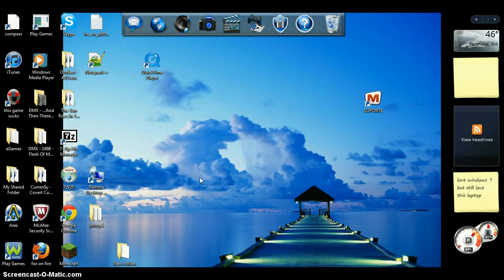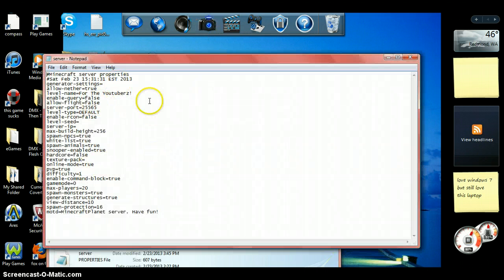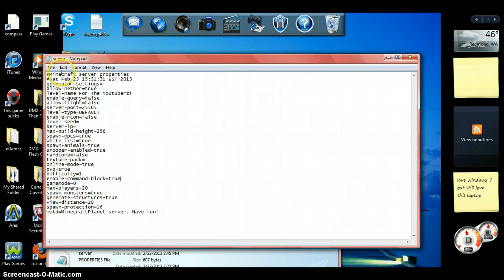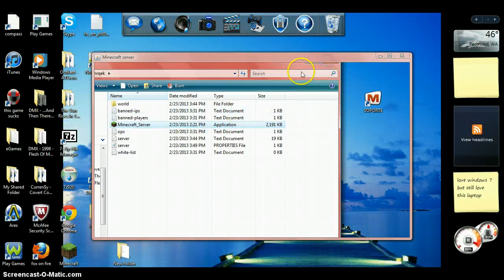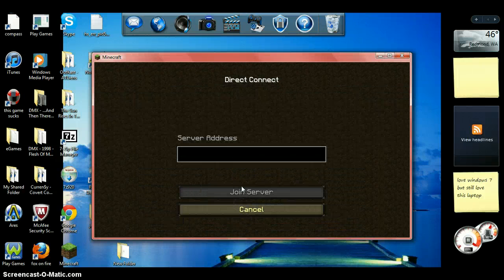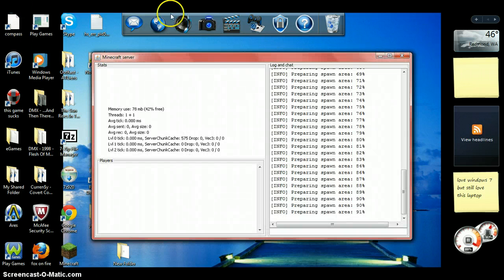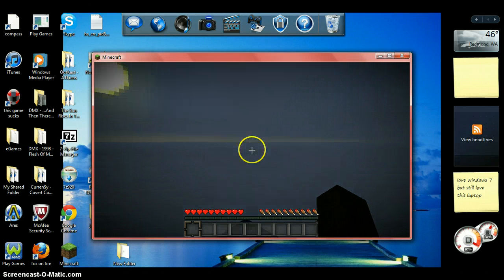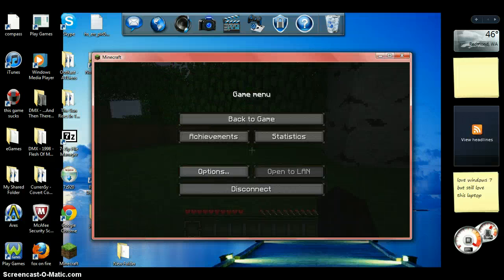How to enable Command Blocks in a Minecraft Server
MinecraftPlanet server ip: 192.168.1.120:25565